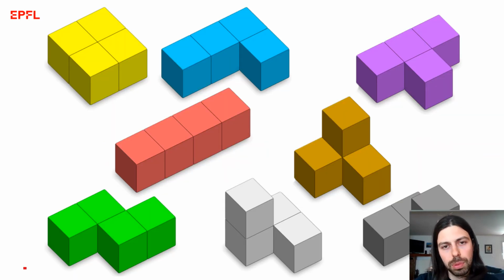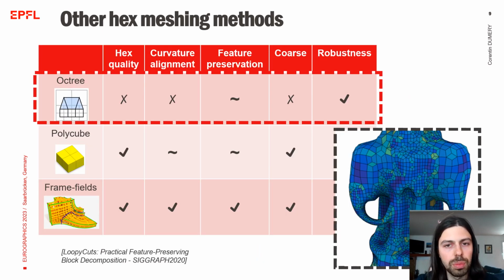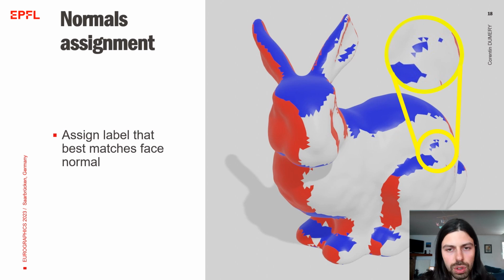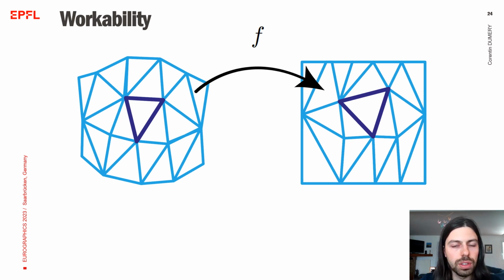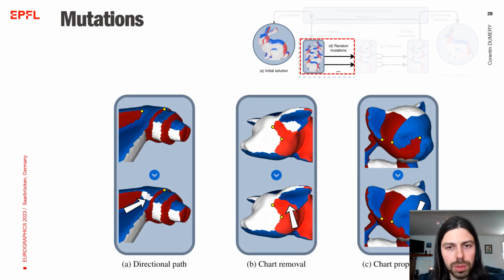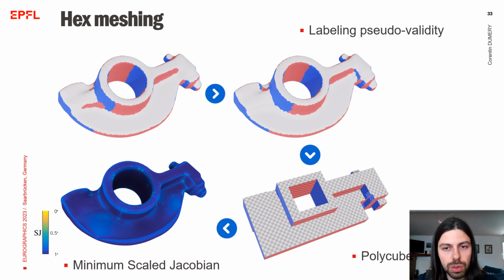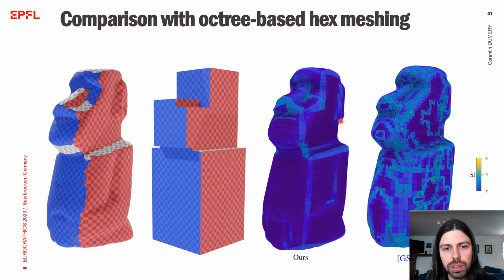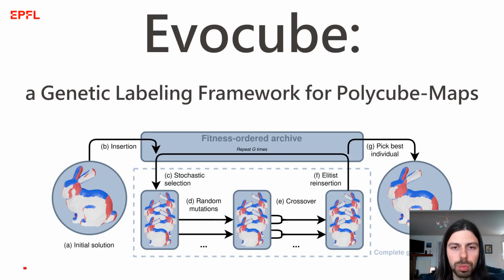[Eurographics23] Evocube: a Genetic Labeling Framework for Polycube-Maps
Polycubes, i.e. aggregates of axis-aligned cubes, are most notably used for all-hex meshing, but their constrained nature and topology conditions make polycube parameterization a challenging task. Previous work has shown the feasibility of precomputing polycube orientation directly on the input mesh, effectively labeling each boundary face in blue/white/red representing the XYZ axes.
How can we derive a fitting polycube topology from a triangle mesh? We propose the use of a novel genetic algorithm in the context of polycube labeling optimization, defining fitness, crossover, and mutations.